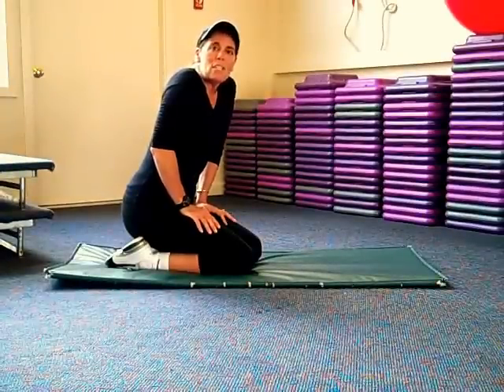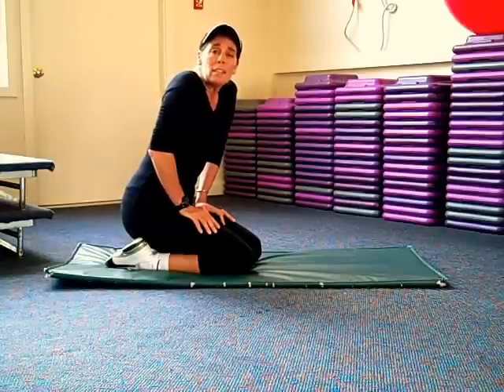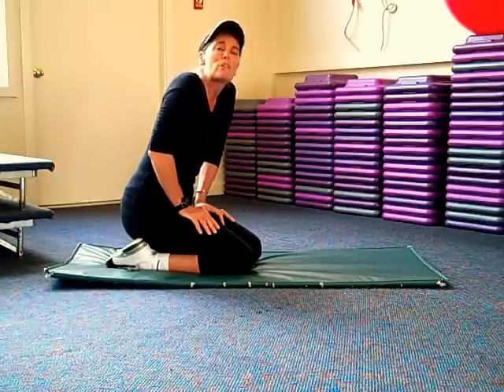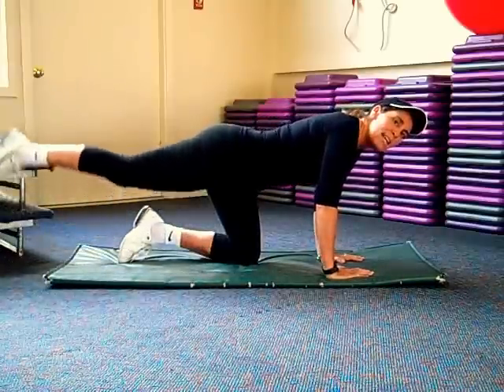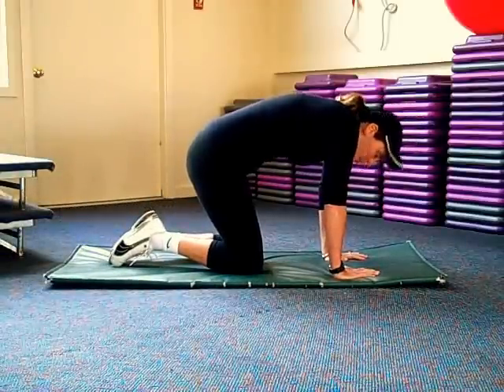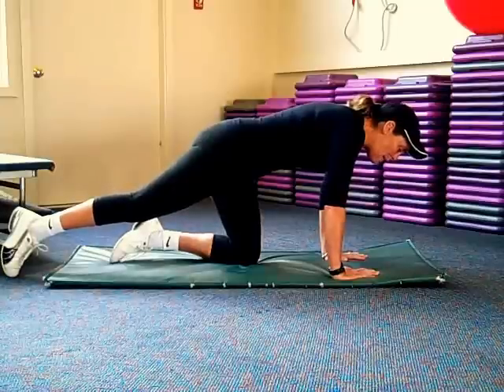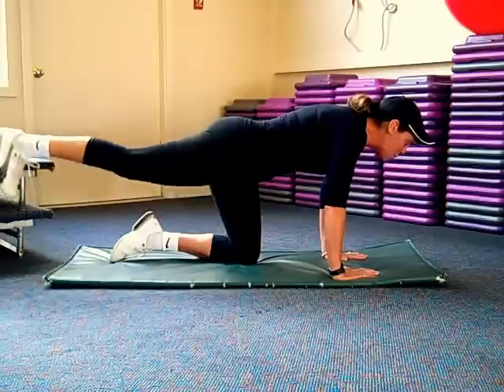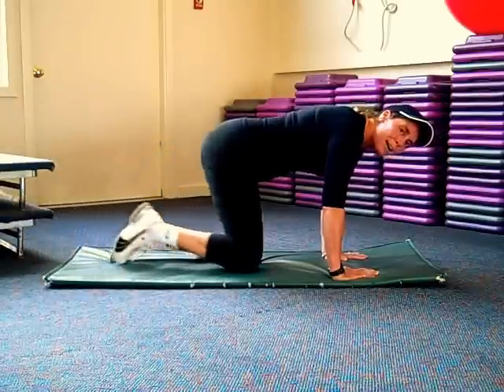Fitness Tip Video: Leg Lifts with Neutral Back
LynnAnn from Green Mountain demonstrates how to protect your back while you do rear leg lifts for hamstrings and gluts.